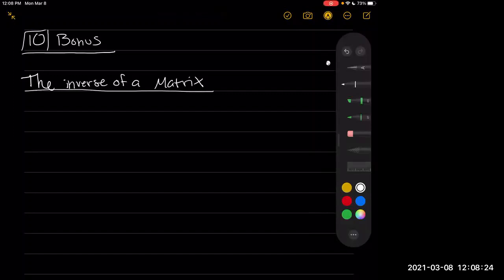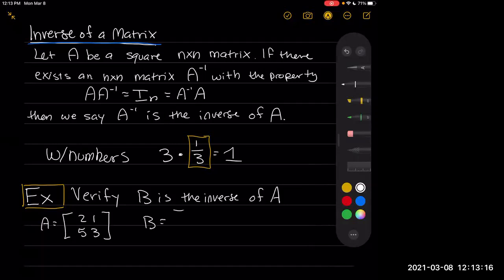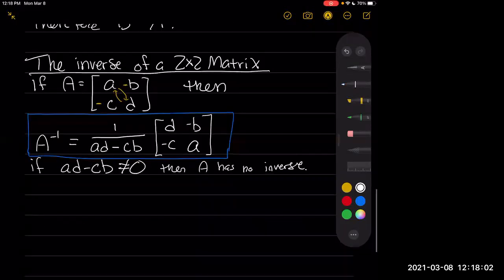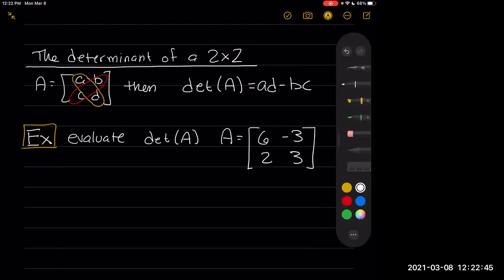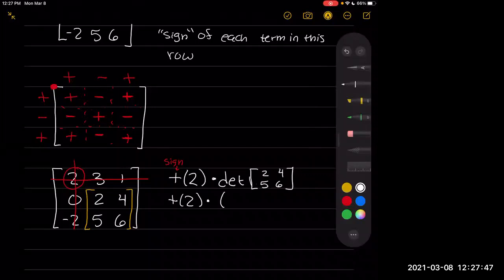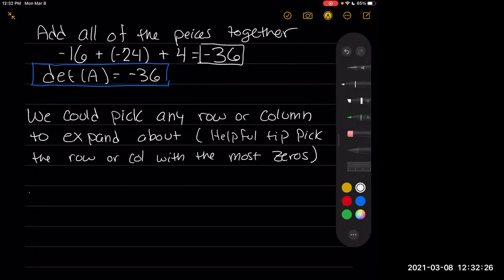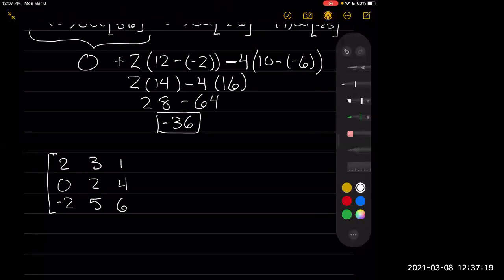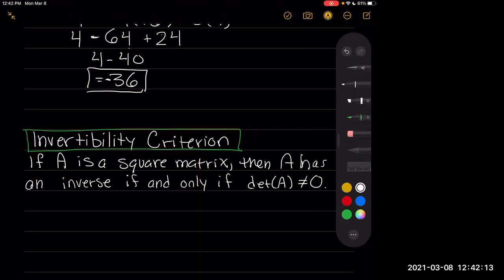117 10 Final Lecture